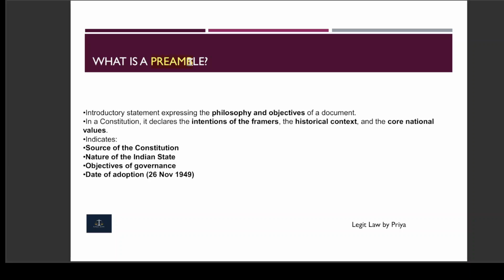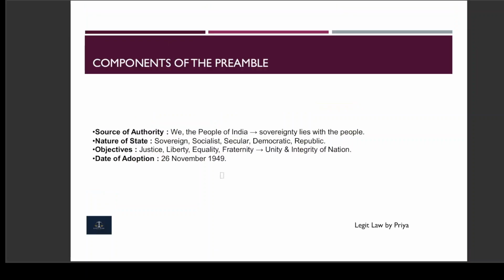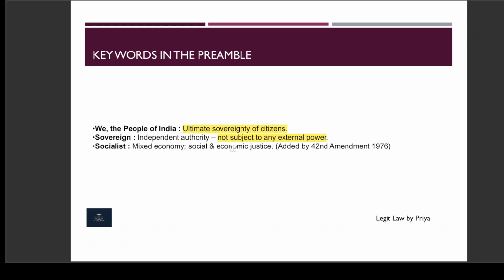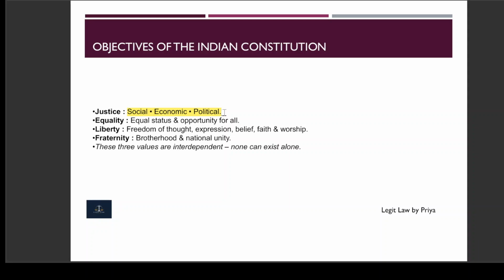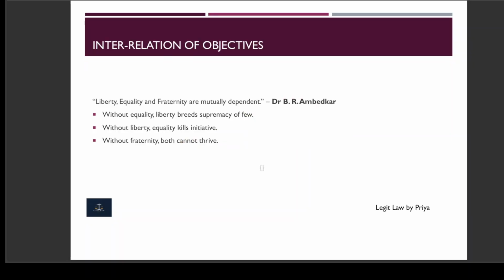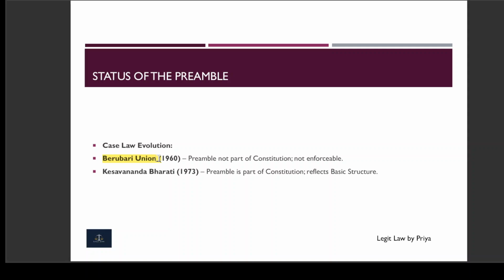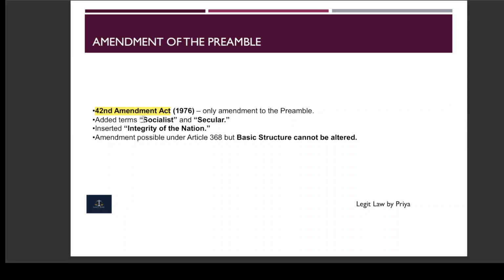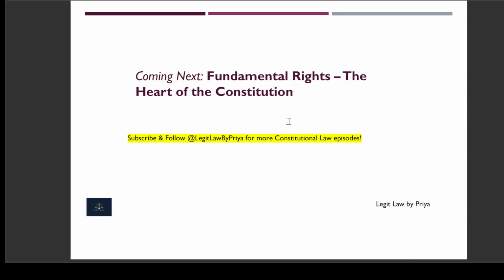The Preamble of the Indian Constitution | Constitutional Law Series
Welcome to Episode 1 of the Constitutional Law Master Series!
In this video, Priya Ranakoti (Assistant Professor of Law) explains the Preamble of the Indian Constitution, its meaning, philosophy, key terms, and landmark Supreme Court judgments.

This lecture is ideal for UGC-NET (Law), CLAT-PG, Judiciary, and LL.M entrance exams, providing both conceptual clarity and exam-oriented insights.

🎯 Topics Covered:
• What is a Preamble?
• Historical Background (Nehru’s Objectives Resolution)
• Key Words – Sovereign, Socialist, Secular, Democratic, Republic
• Objectives – Justice, Liberty, Equality, Fraternity
• Landmark Cases – Berubari Union (1960), Kesavananda Bharati (1973), LIC of India (1995)
• 42nd Amendment (1976) and Its Impact

📘 Useful for:
UGC-NET (Law) | CLAT-PG | Judiciary Exams | LL.M Entrance | UPSC Law Optional

💬 Watch Till the End To Learn:
How the Preamble defines the identity and soul of the Indian Constitution, and how it shapes constitutional interpretation even today.

🪶 Quote:
“If the Constitution is the body, the Preamble is its soul.” – N.A. Palkhivala

📚 Next Lecture: Fundamental Rights – The Heart of the Constitution

Follow @LegitLawByPriya for:
• Law lectures & case summaries
• UGC-NET & CLAT-PG preparation tips
• Legal current affairs explained simply